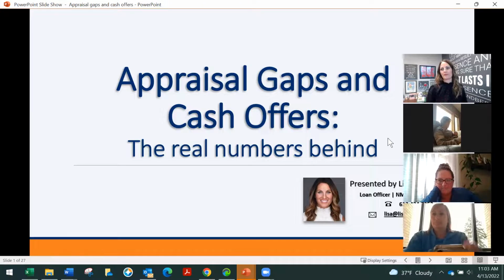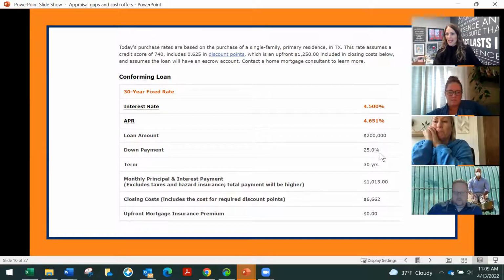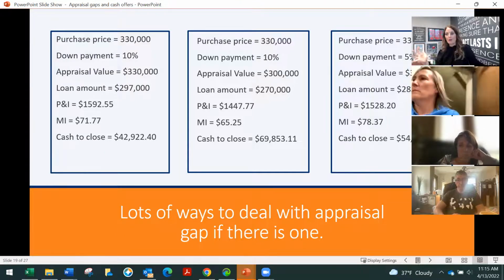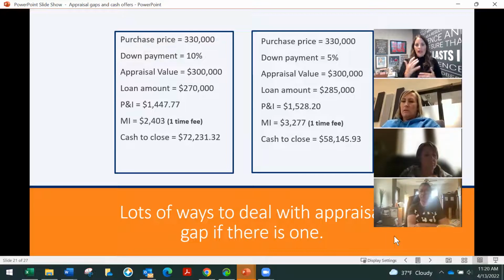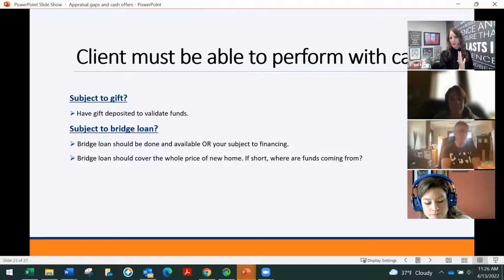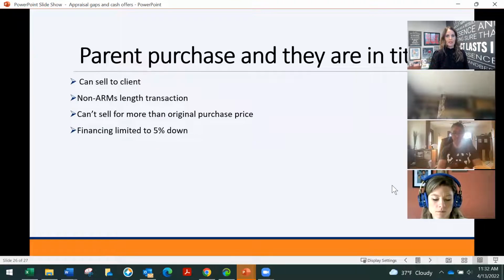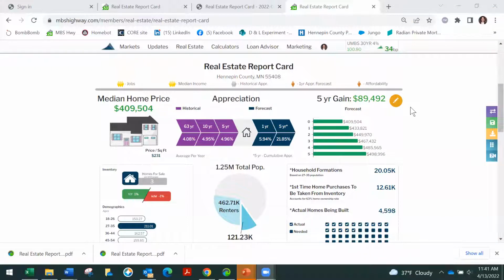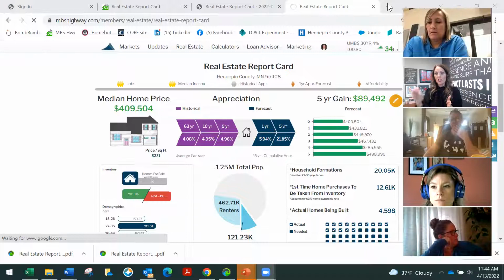Zoom & Learn: Appraisal Gaps and Cash Offers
Let's take a deep dive into how to take the fear out of the numbers for your clients with appraisal gaps, when to raise the flag of concern, and how cash offers can affect your clients' financing down the road and the extras it could cost.

Give us a call and let us help you!